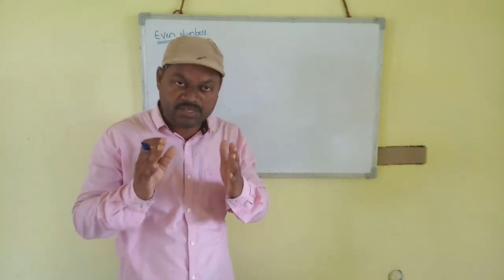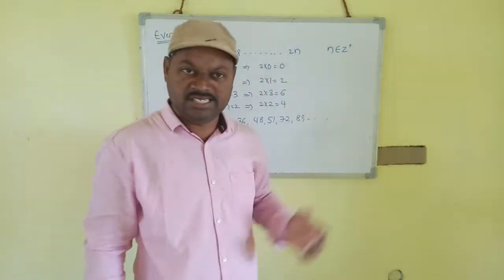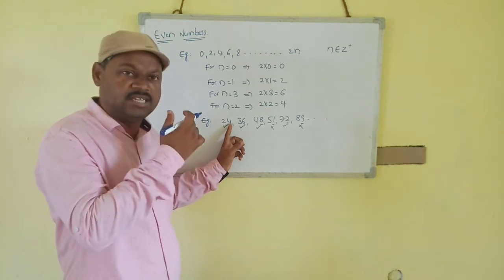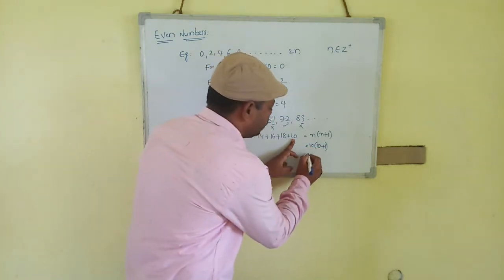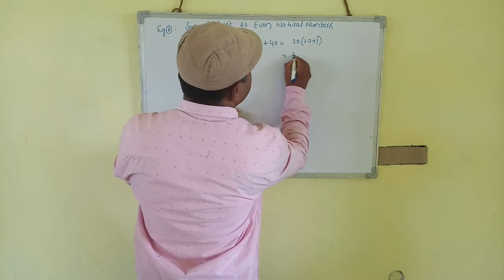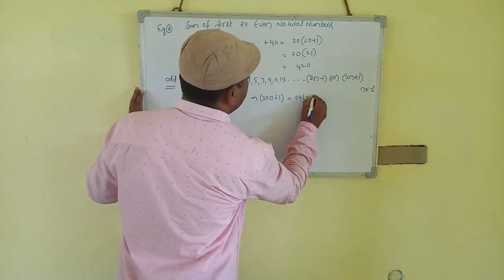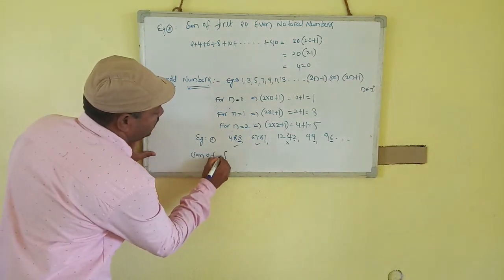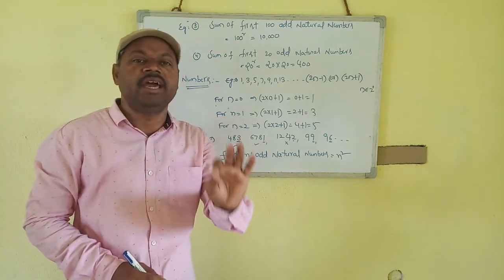Even numbers identification/Odd numbers identification/Simple short cuts identifica of even and odd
Dear Students and Friends Don't Worry about Mathematics. This subject is Just One of the Games if you Create interest. I hope this Channel is Very useful for all Category Students and who appear for the Competitive Exams also .